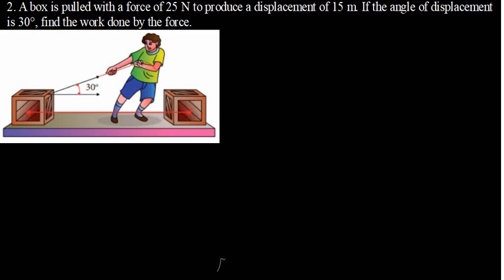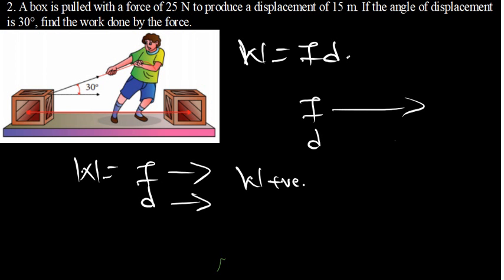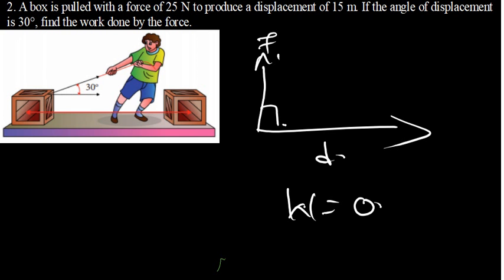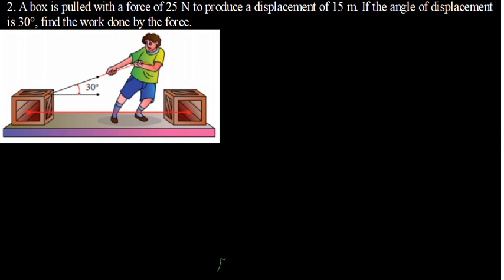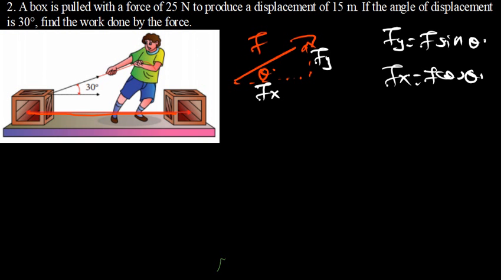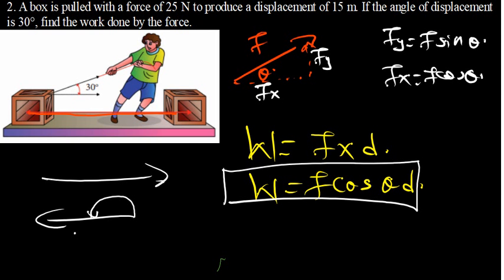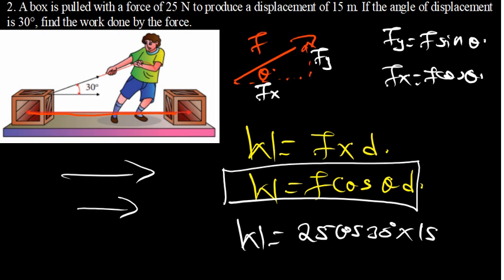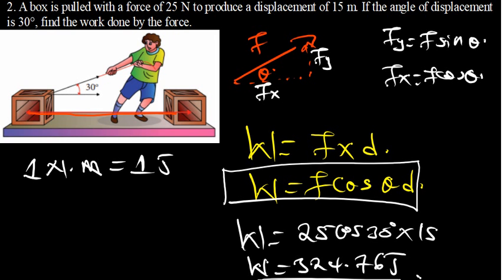A box is pulled with a force of 25 N to produce a displacement of 15 m. what is the work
A box is pulled with a force of 25 N to produce a displacement of 15 m. If the
angle of displacement is 15°, find the work done by the force.